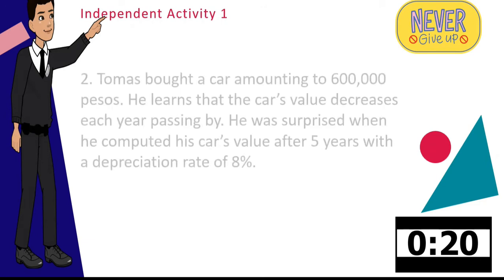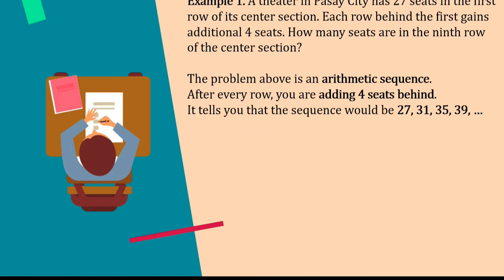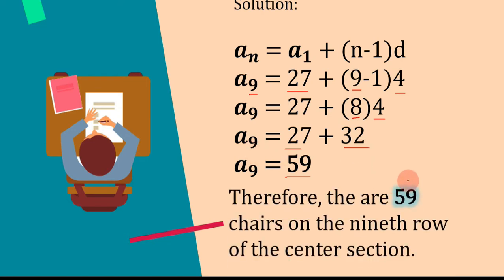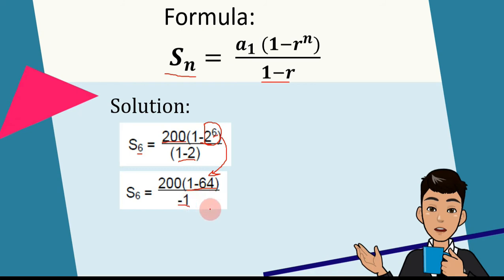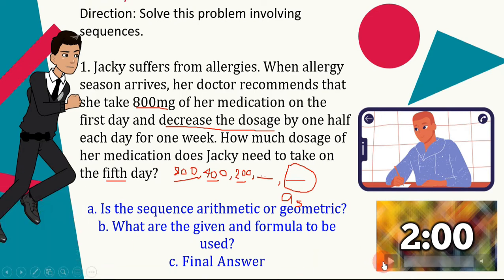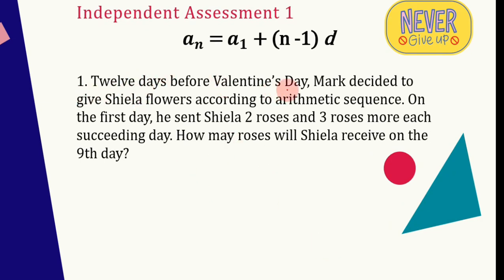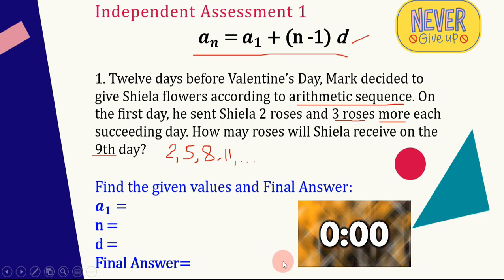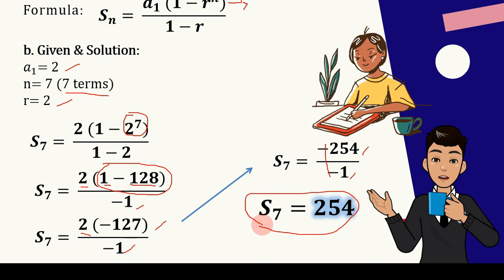TAGALOG (TECHNIQUES ON SOLVING WORD PROBLEMS WITH SEQUENCES)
Napakadali lang pala ang magsolve ng word problems involving sequences!